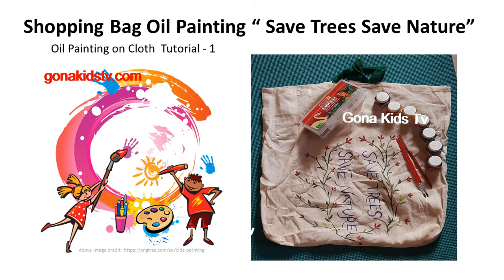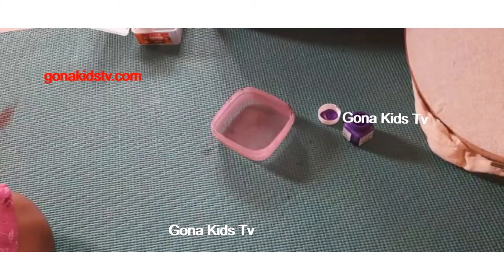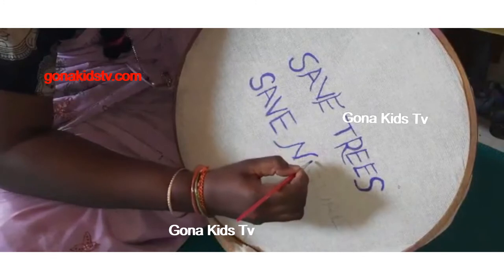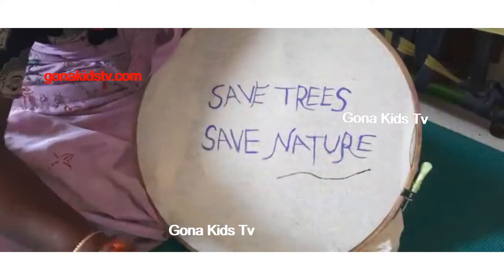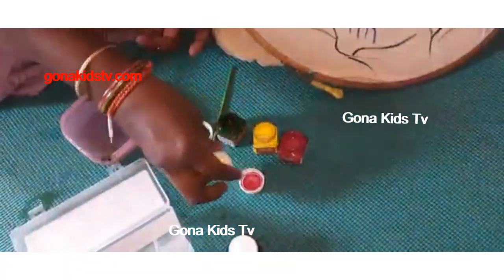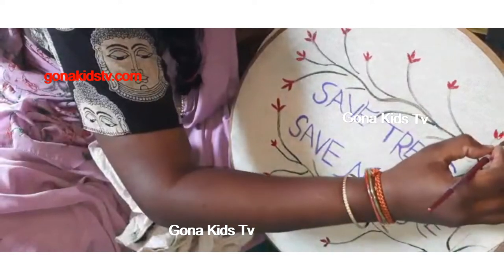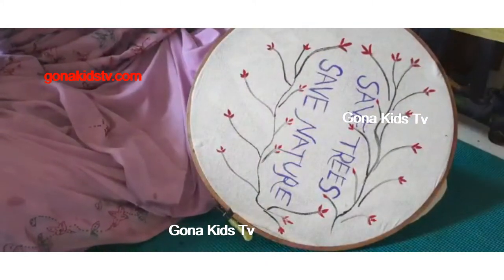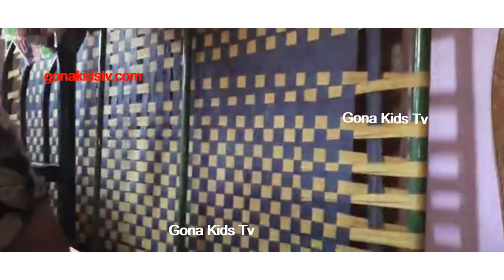Oil Painting 'Cloth Shopping Bag' Tutorial P-1,క్లోత్ షాపింగ్ బాగ్ మీద ఆయిల్ పెయింటింగ్ ఎల్లా చేయాలి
Hi Viewers Greetings for the Day
Welcome to our Gona Kids TV Youtube channel
My self Dharani Reddy from Hyderabad,India,

Due to covid-19 Corona virus lock down effect now a days people are scare to touch many unknown items on that Shopping carry bag also one thing so my idea is why can’t every householders can make there own cloth based shopping bag to save them self from unknown virus and also they can save trees and they can save nature from plastic waste.
Watch this video my mother helped me for making cloth bases shopping with oil painting on this with “save trees and save nature”

I hope you can like this video, If you like this video share to your Friends and Family Members and subscribe and press bell icon to get more interesting videos from our Gona Kids TV channel for if you want to see our videos then visit our youtube channel by, visiting our website gonakidstv.com